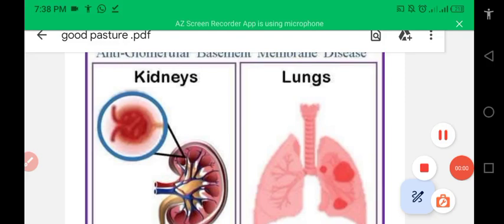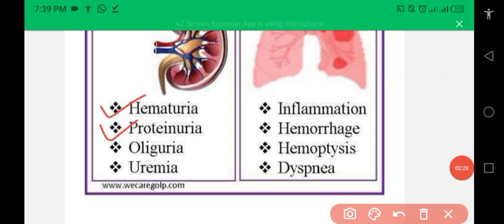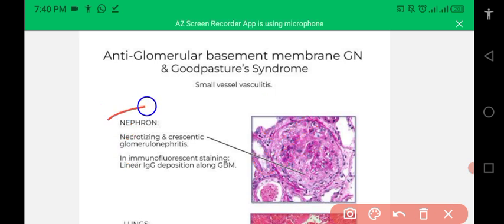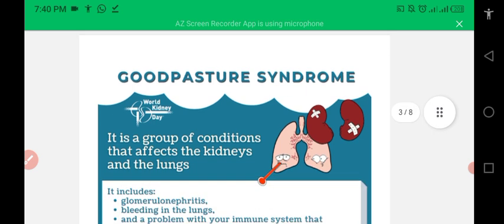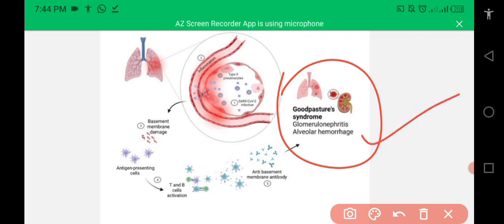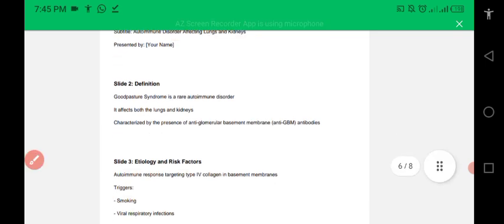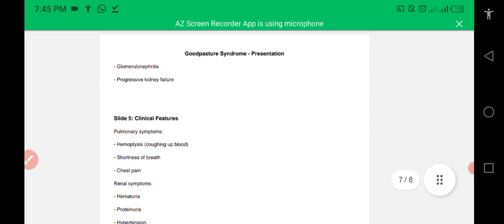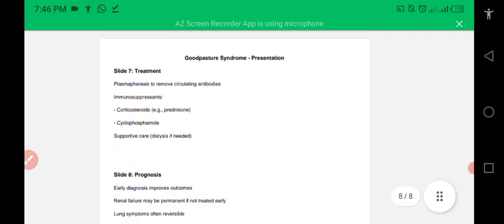Nephrology |Good Pasture Syndrome| Clinical feature Medicine